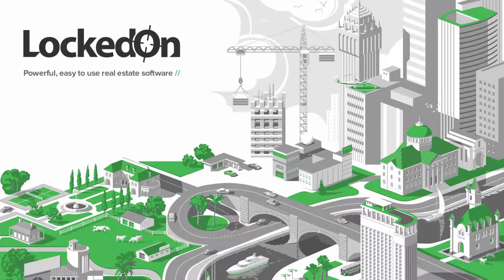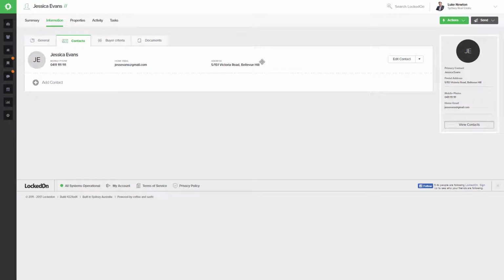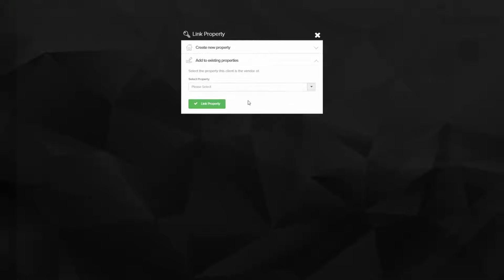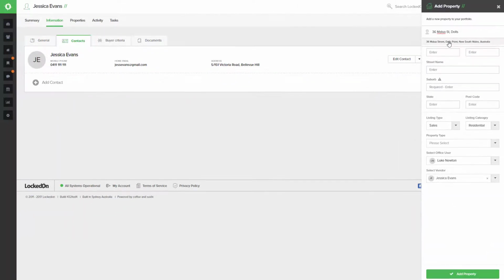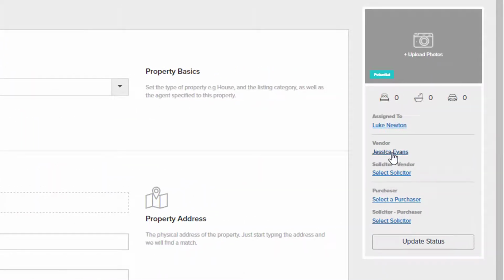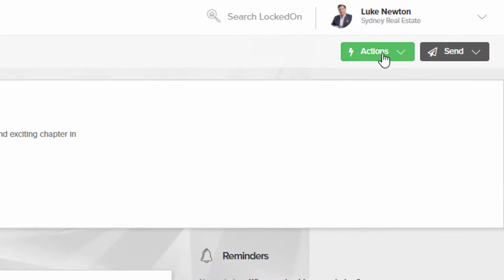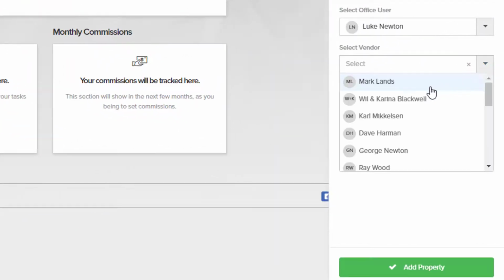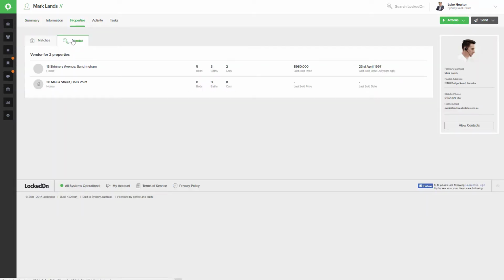Attaching a Property To a Owner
In this tutorial you will learn the 2 ways you can link a property to an existing client you have in your database.